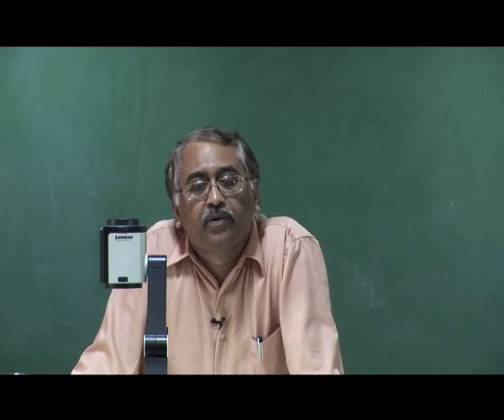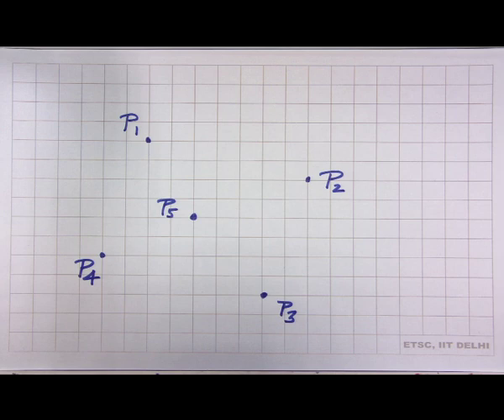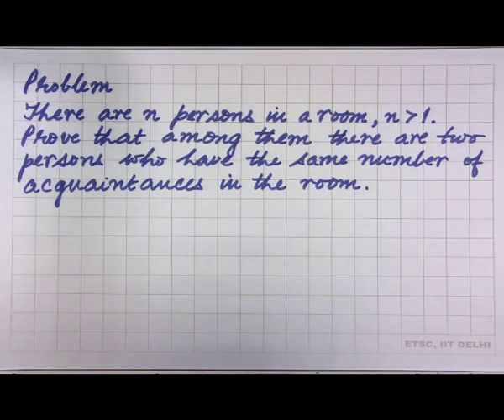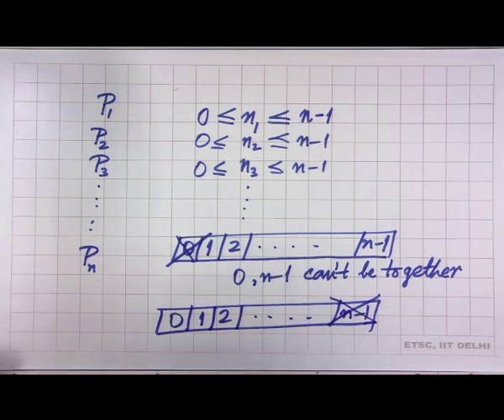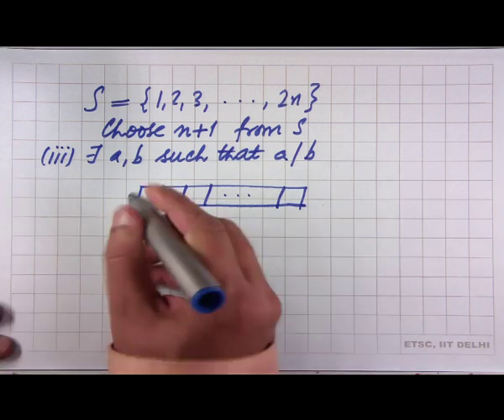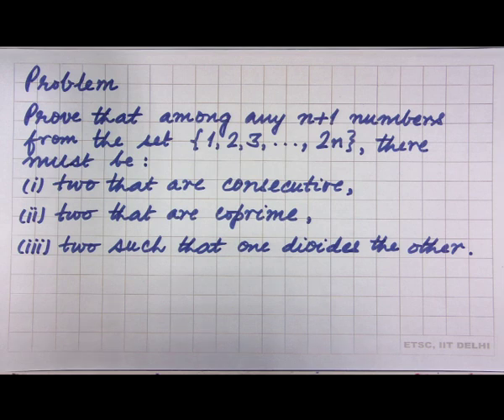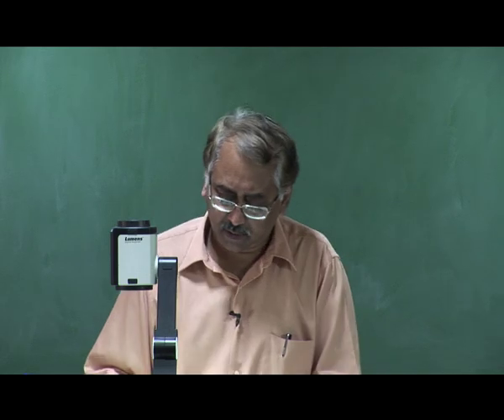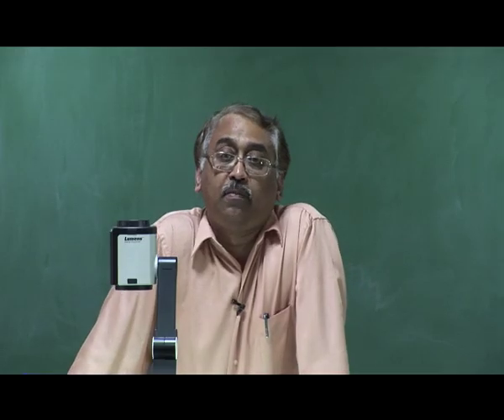Pigeonhole Principle -1 (CH_21)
Subject: Mathematics
Courses Name: IIT PAL
Name of Presenter: Prof.A. Tripathi